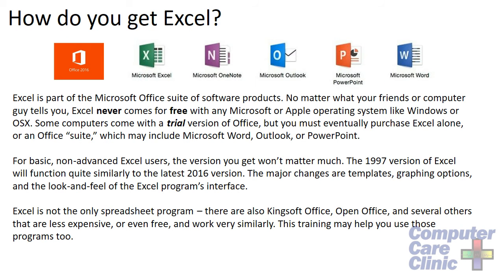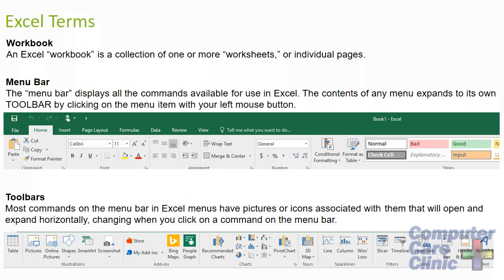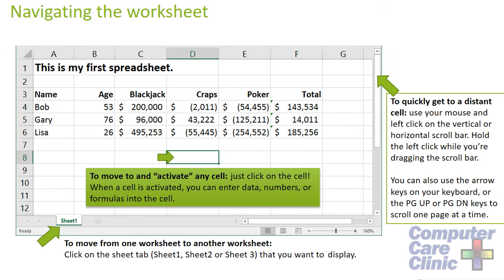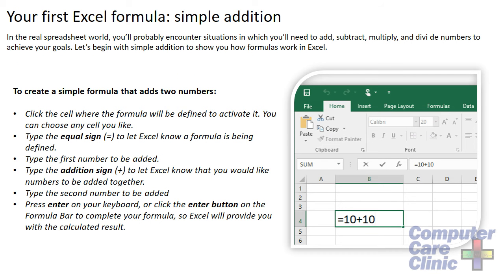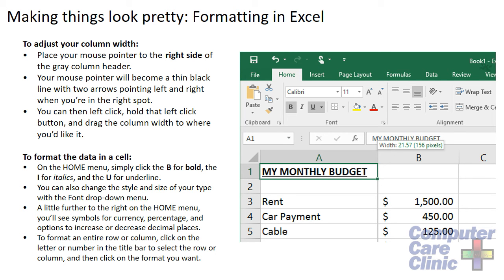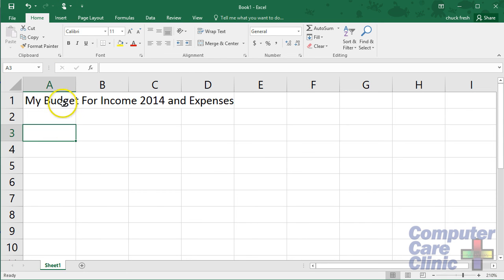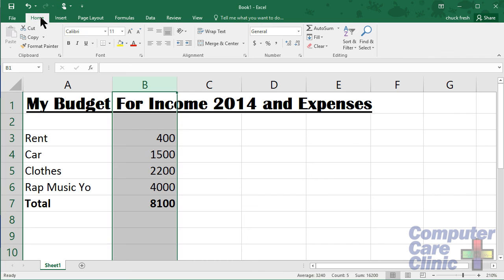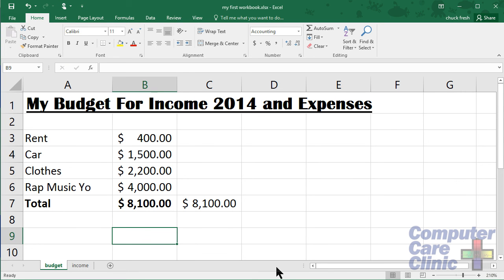Introduction to Microsoft Excel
Here's a very basic, first-time user introduction to Microsoft's very powerful spreadsheet program, Microsoft Excel, part of the Office suite. In this Excel lesson, we'll show you the parts of an Excel window, how to enter data into a worksheet, how to format your cells, and your first Excel formula and calculation!

The song at the end is an original by Jake McGrew called Jamaican Rum, available on Jake's second CD, Trouble, available (yes, that is one of Chuck Fresh's other projects :)